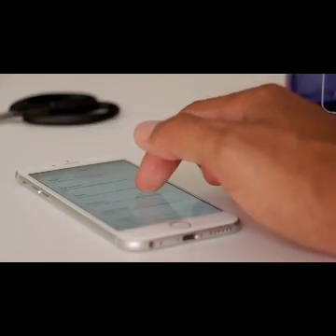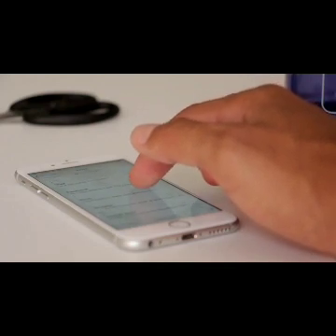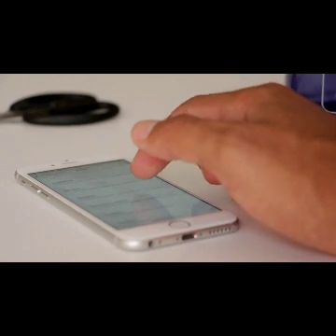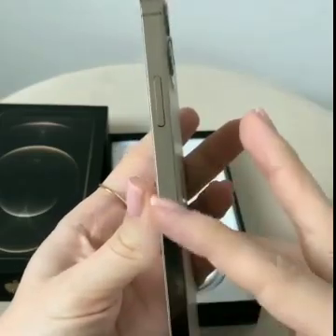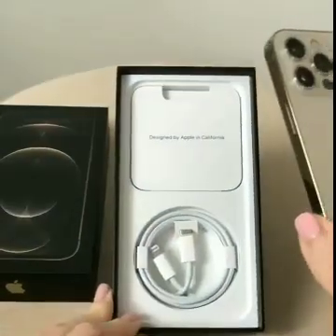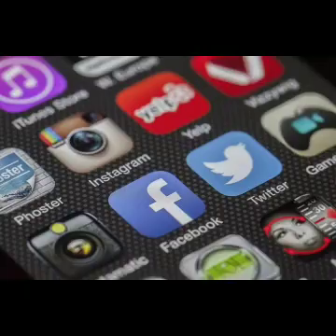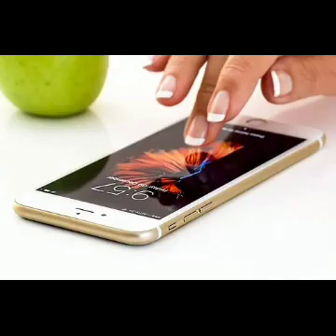How to maintain iphone battery health according to apple: All you need to know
Here is the step-by-step guide to maintain the iPhone's battery health according to Apple.,